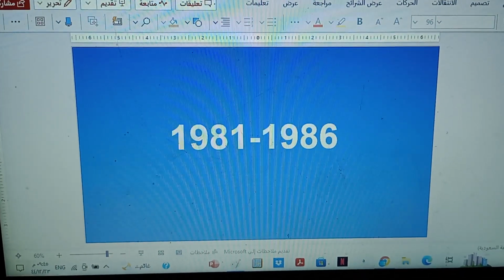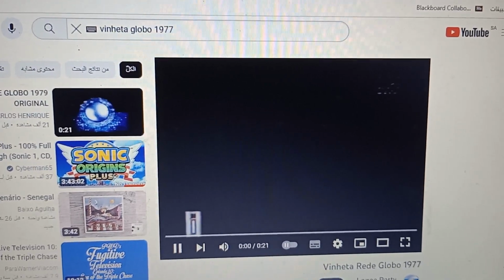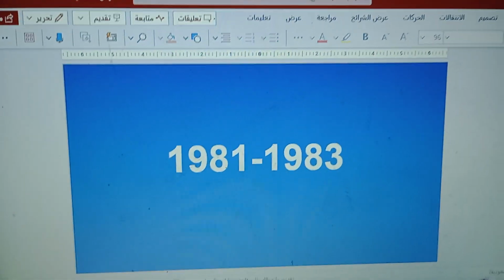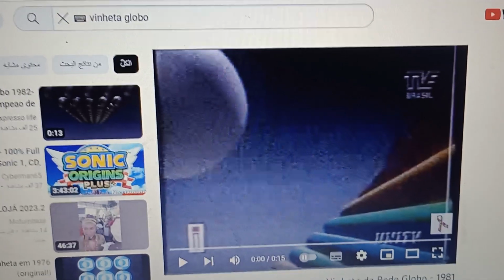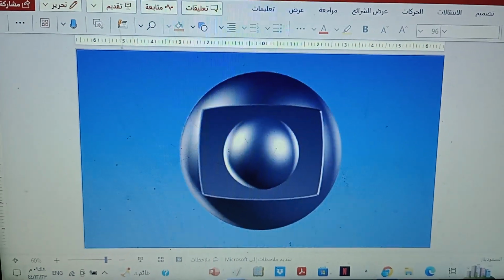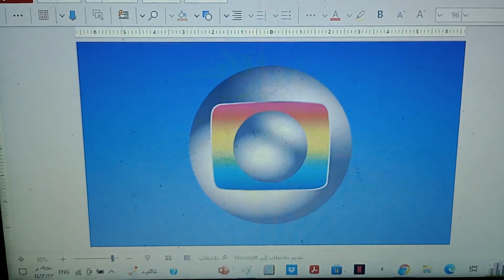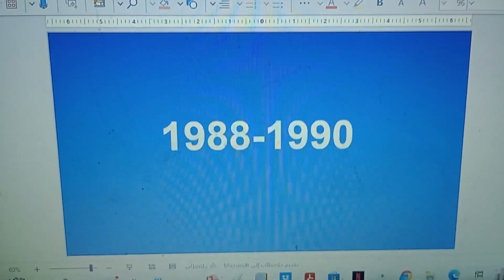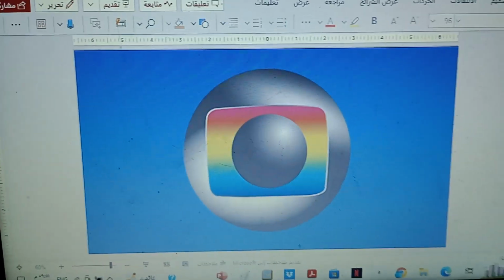Logo History (S5E5) Part 2